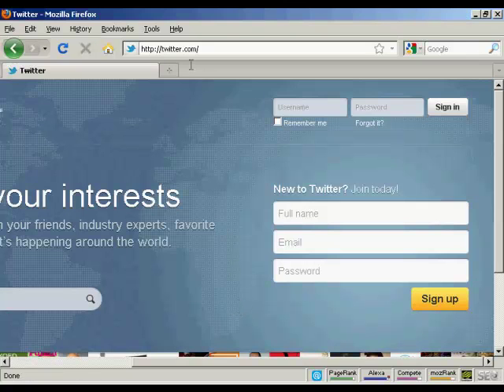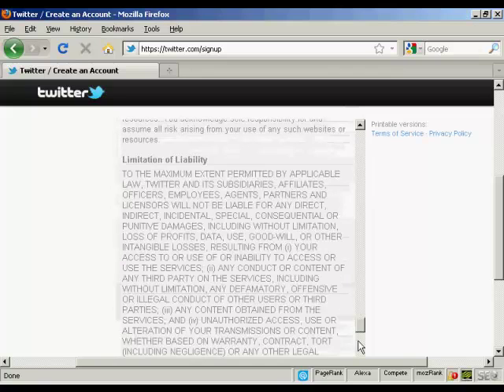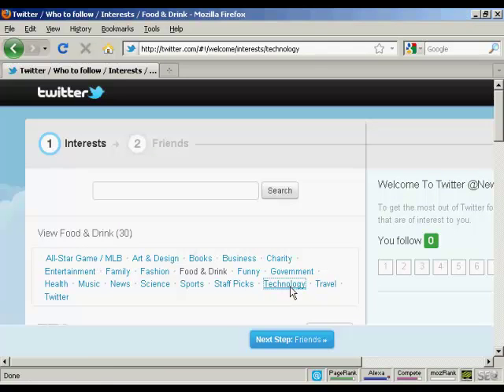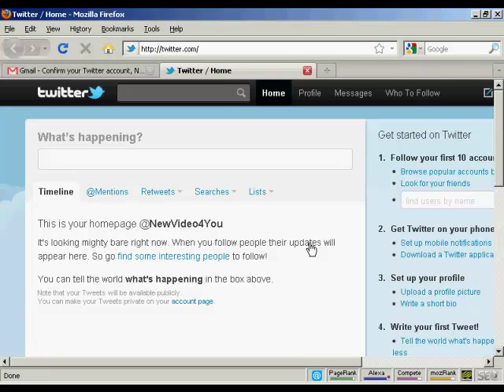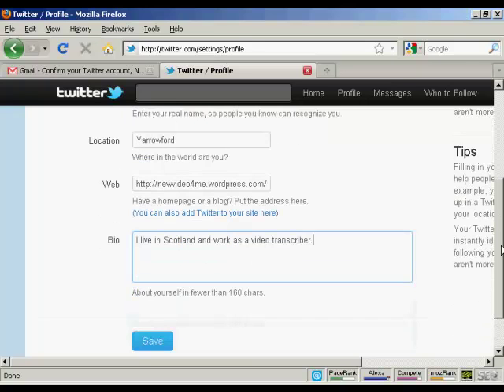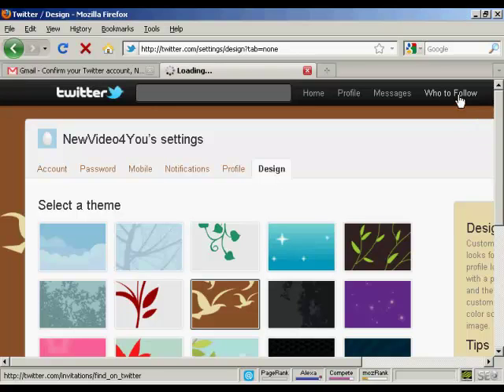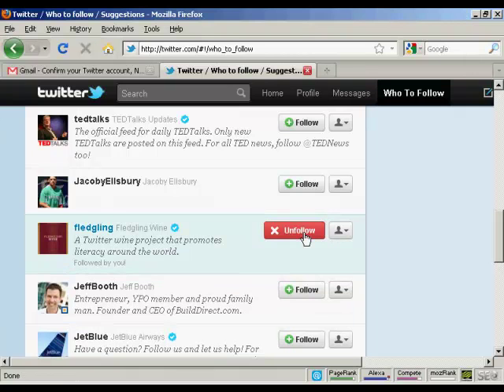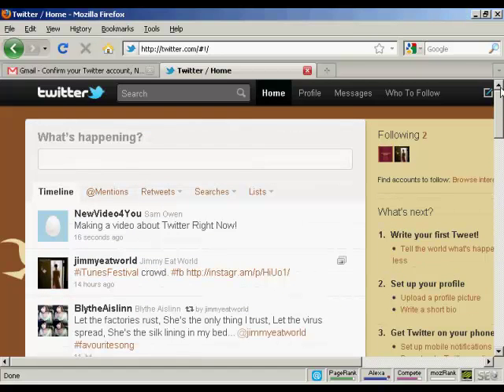How To Setup And Optimize Your Twitter Account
"How To Setup And Optimize Your Twitter Account". Get your own ready made Wordpress blog